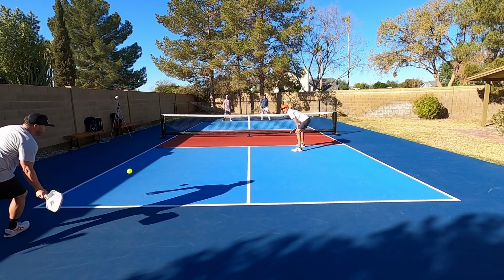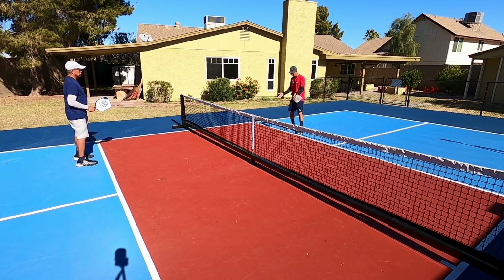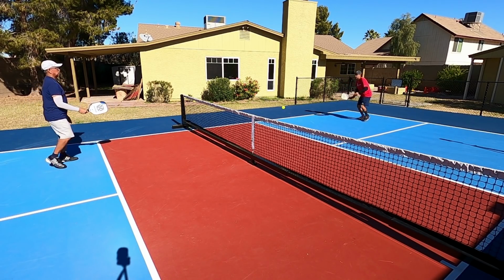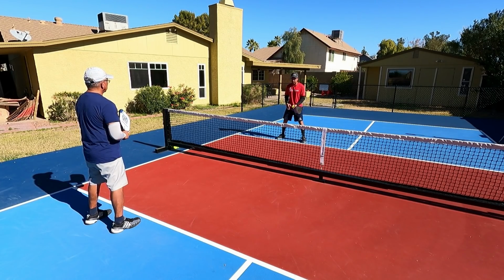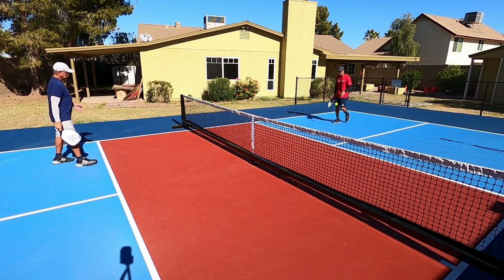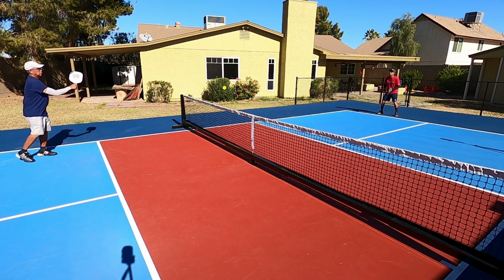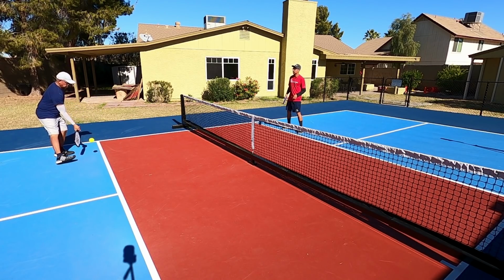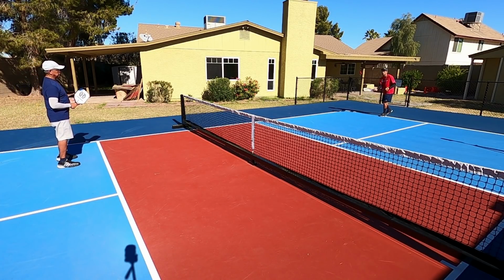If You're MISSING Your 3rd Shot Drop, DO THIS | Briones Pickleball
We've all heard of the 3rd shot drop. If you want to become a good player, it's inevitable, you will have to master it. But, how do we do it? Lots of players try to learn it, and are unsuccessful. Why? Because they don't know how to develop it and practice it the right way. In this video, we show you EXACTLY how to develop this very important shot!

Hi! Welcome to Briones Pickleball.
My name is Jordan Briones (co-founder of PrimeTime Pickleball), and I've started this channel to provide you the best pickleball content on YouTube. My goal (and passion) is to help you become the best player that you can be.

If you'd like to receive a FREE doubles strategy mini-course, visit brionespickleball.com
*We may still be working on it, so get on our list so that you can be FIRST in line to receive it!

Formerly known from PrimeTime Pickleball, I've decided to start a brand new channel. We'll be coming out with new instructional pickleball content each and EVERY week!

For more pickleball strategy tips, visit brionespickleball.com

Also,

Join the fastest-growing Pickleball community in the world. They offer the best curated content, give away tons of high-end paddles & gear and are a great place to connect with fellow Pickleball lovers! I’m a part of it, and you should be too!!

STEP INTO THE KITCHEN👇🏼